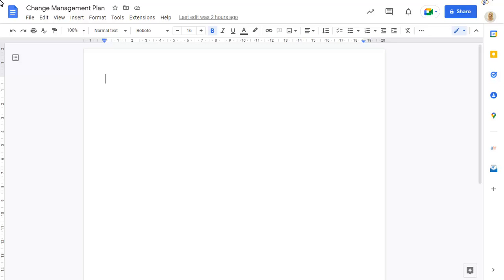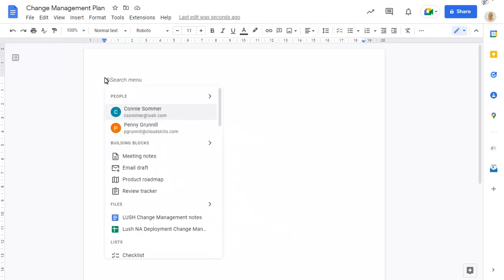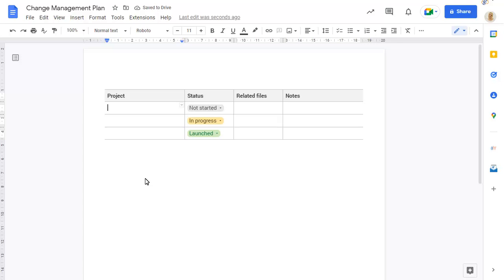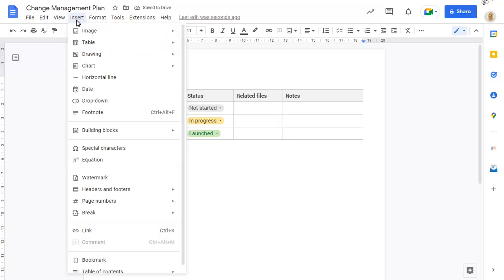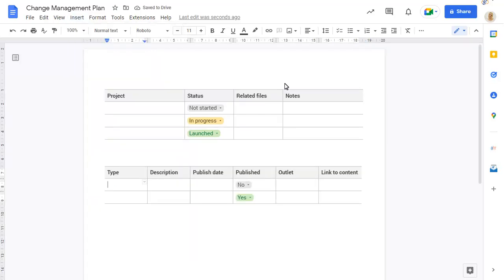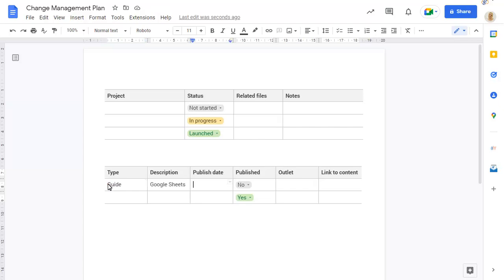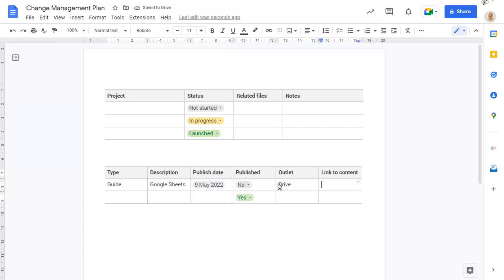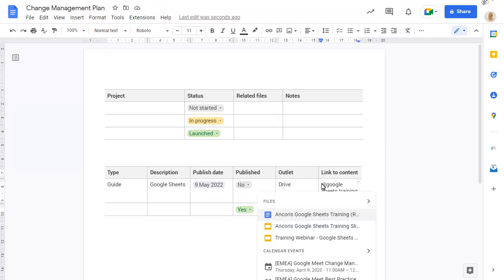Table templates in Google Docs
You can now insert a number of tables into your document using templates that include a content tracker, review tracker and product roadmap.